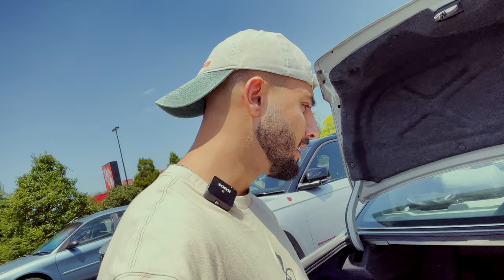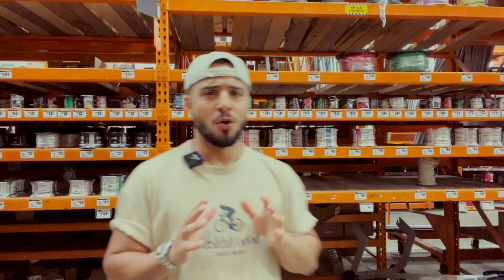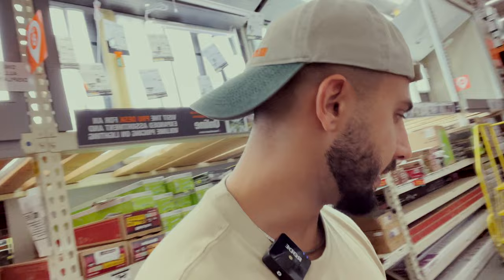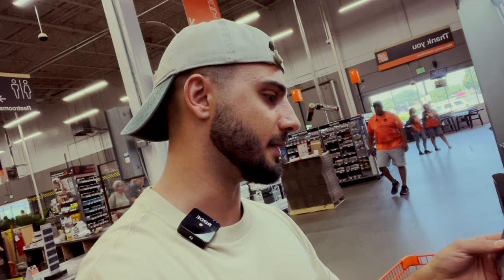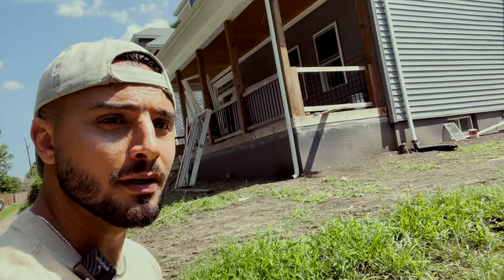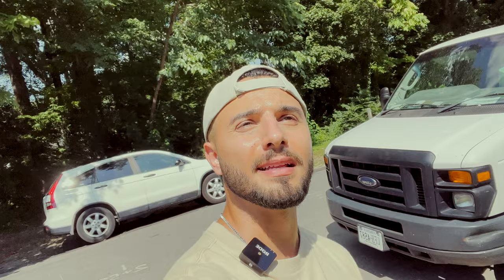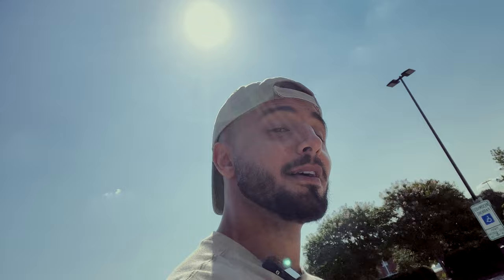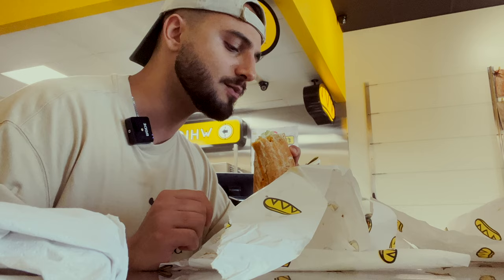THEY TRIED TO ROB ME | House Flip Ep. 6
It definitely sucks to to have to put your blood, sweat, and tears into this fix and flip only to have someone try to rob you out of almost $10,000.

Good news is we took preventative measures and it worked out in our favor.